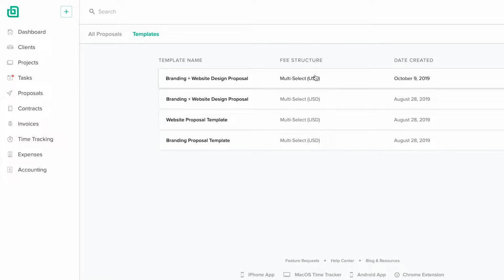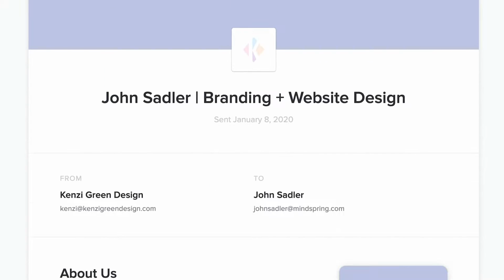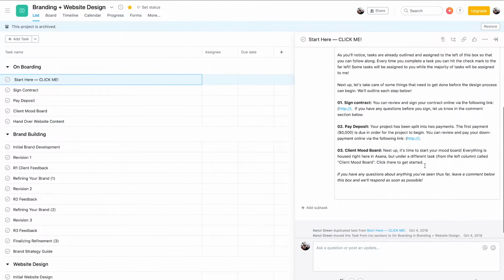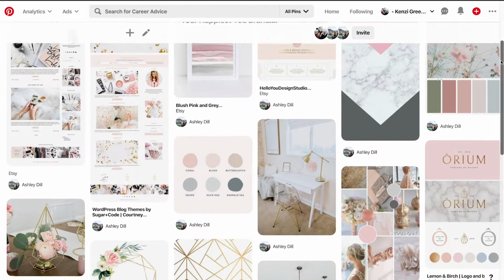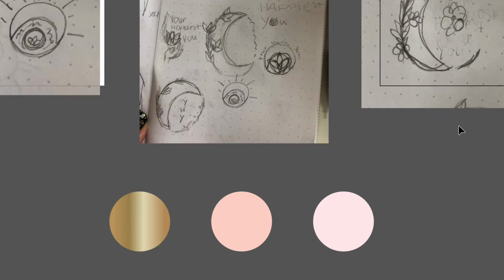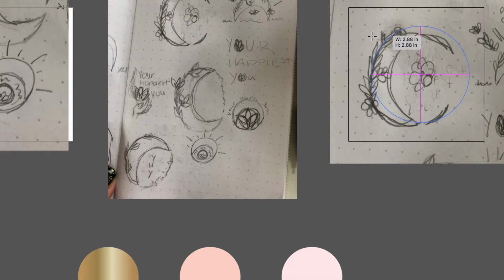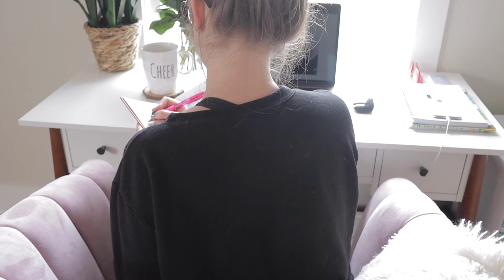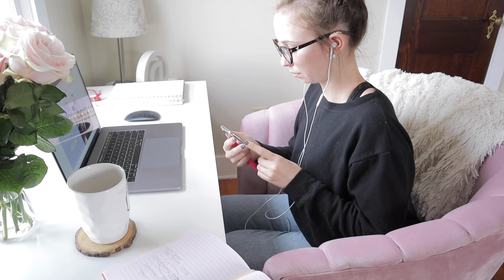Full Branding Process Start To Finish as a Brand Identity Designer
My full branding process from start to finish as a brand designer. Taking you guys through everything from the initial intro call to final deliverables!